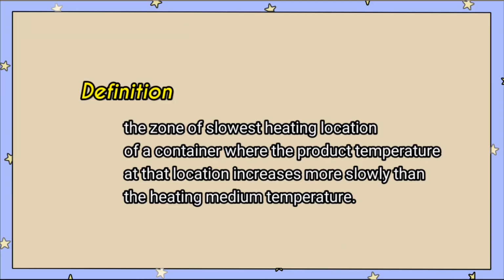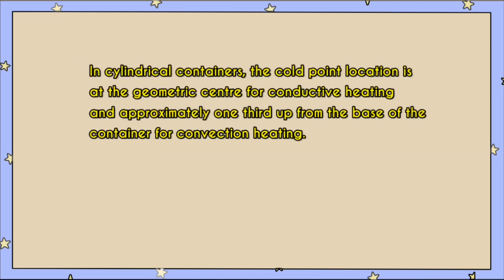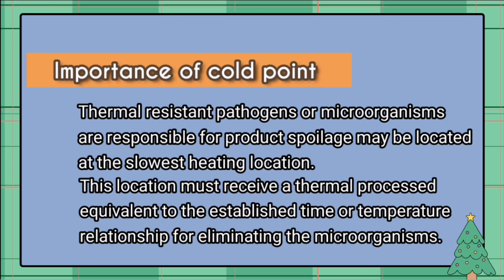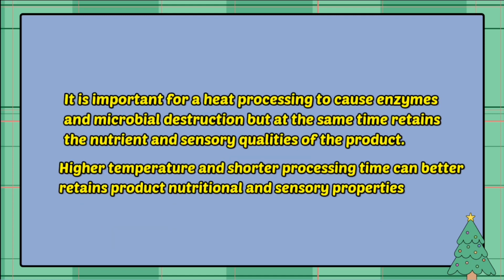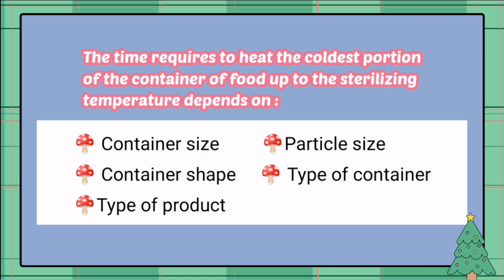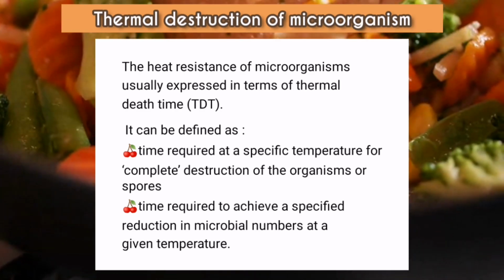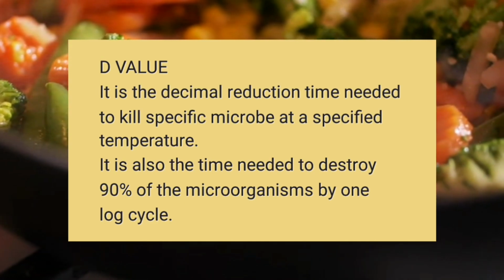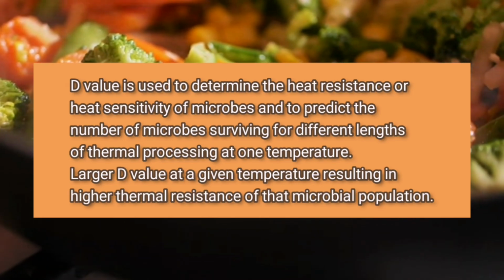FST254 EXPERIMENT 2 : HEAT TREATMENT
SUBTOPIC : Cold point location & thermal destruction of microorganisms
Group member :
🍒 Firdaus
🍒 Marcello
🍒 Ismah
🍒 Hefy

Hello everyone! This time, we want to share about heat treatment topic in our food preservative subject.